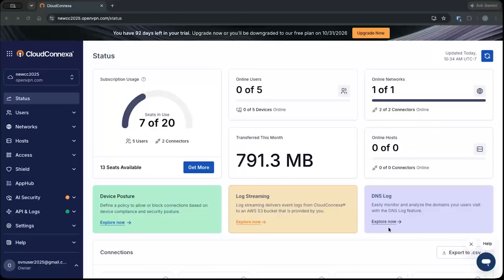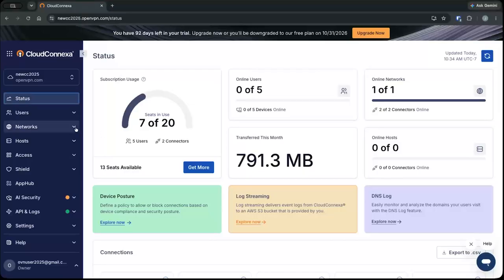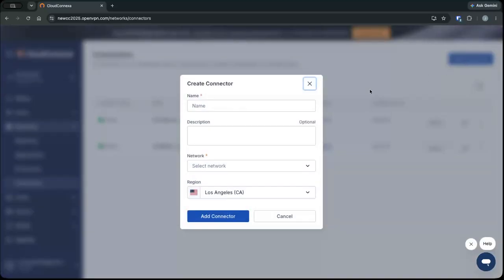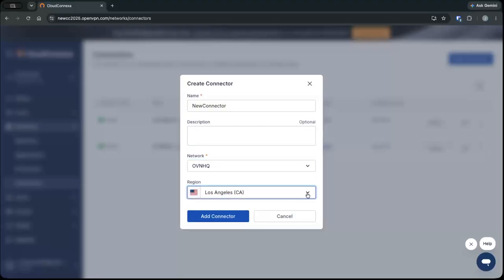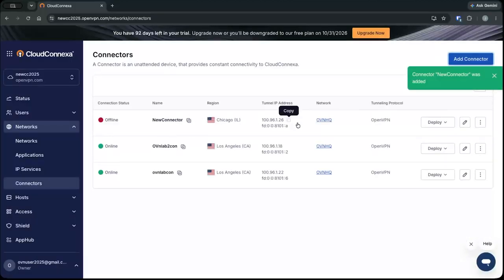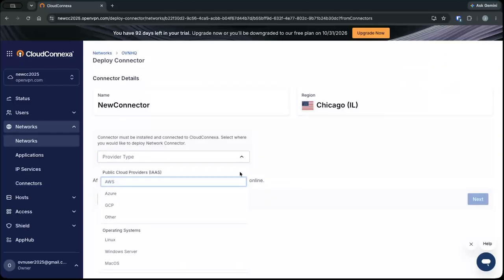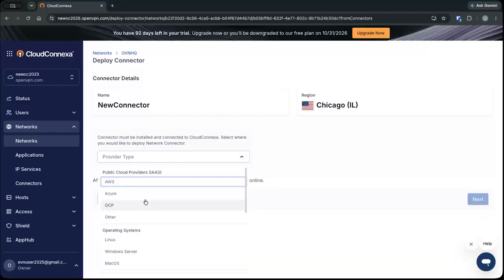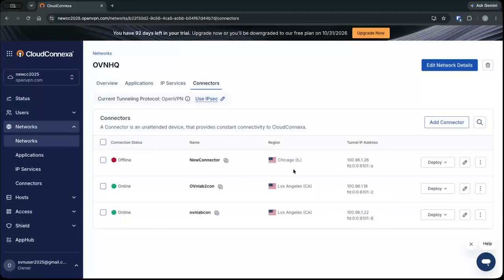How to Deploy Multiple Connectors in CloudConnexa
Learn how to deploy multiple Connectors on the same Network in CloudConnexa to improve availability, add redundancy, and support load balancing.

In this video, we’ll walk through how to add a new Connector from the CloudConnexa Administration Portal, assign it to an existing Network, select the appropriate Region, and deploy it using a supported cloud provider, operating system, virtual private server, or compatible router.

Once the additional Connector is deployed and connected, CloudConnexa can distribute traffic across the available Connectors and help maintain connectivity if one Connector becomes unavailable.